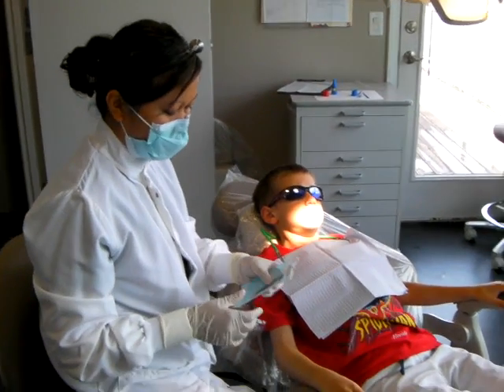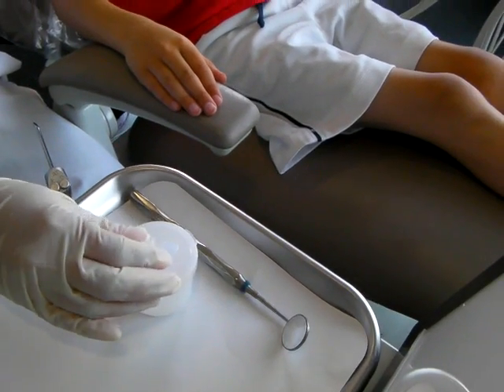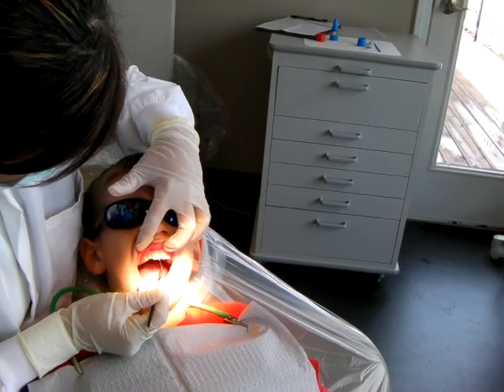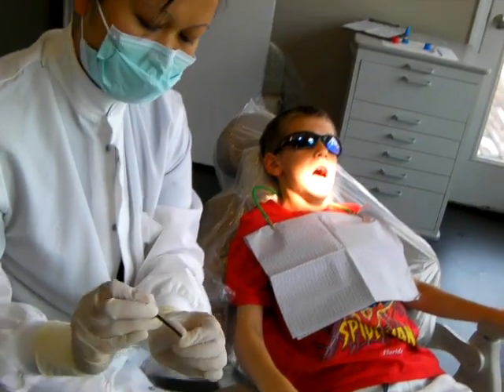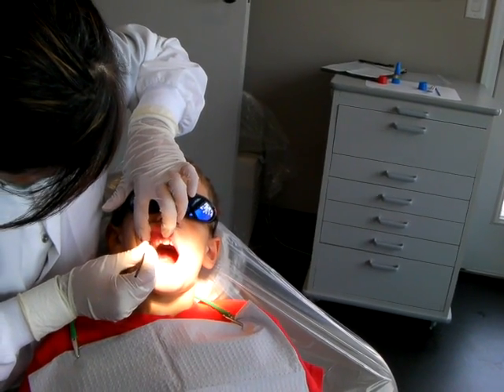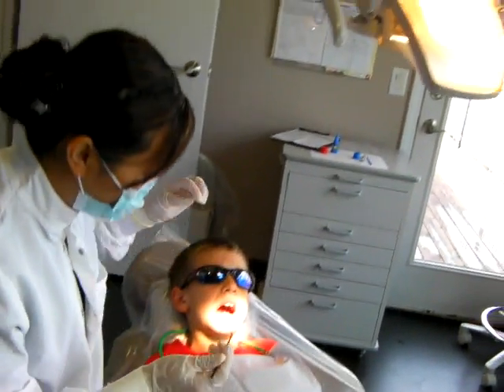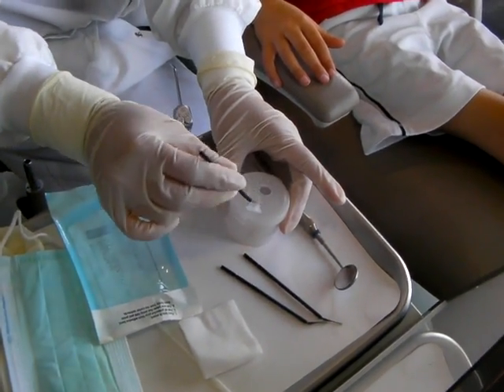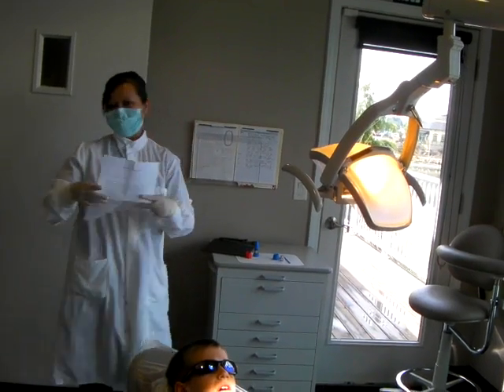Oral Biofilm Sample Collection Part 2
Collection of oral biofilm samples